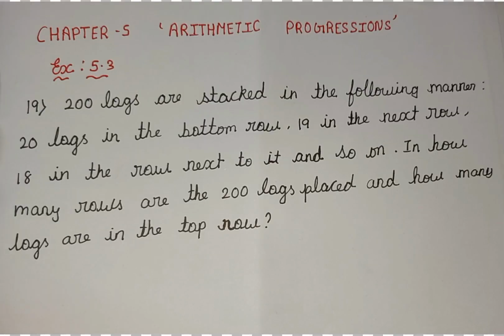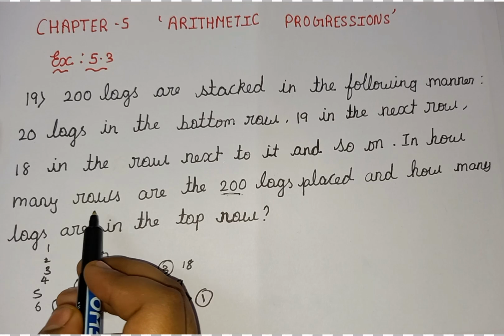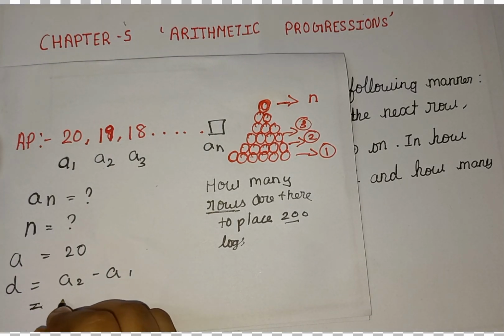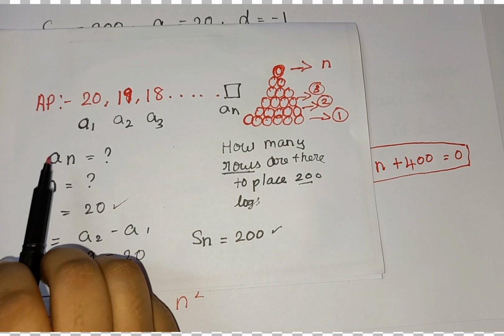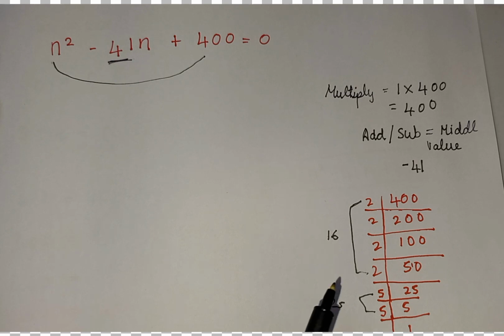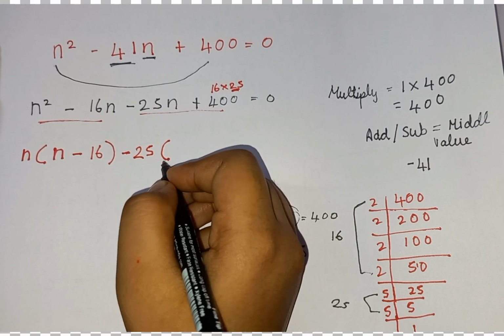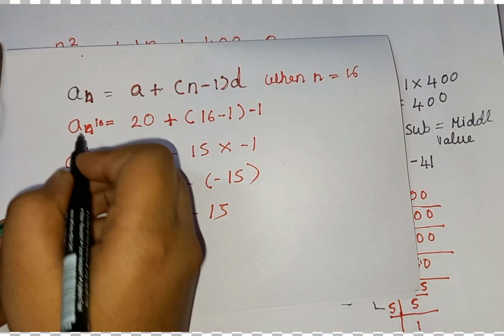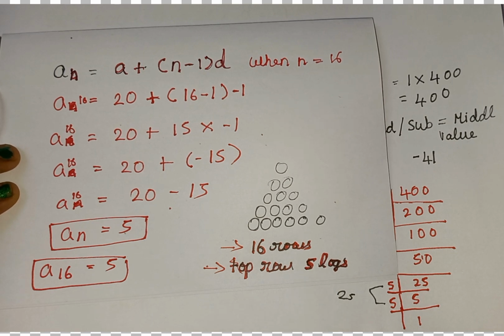Exercise 5.3 q19 Chapter 5 Arithmetic progression class 10 math NCERT Syllabus in English